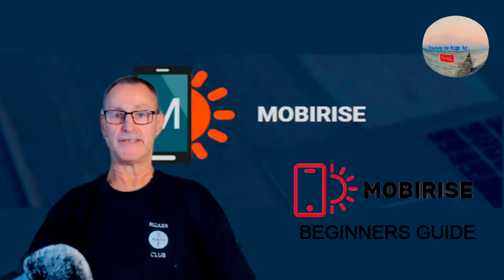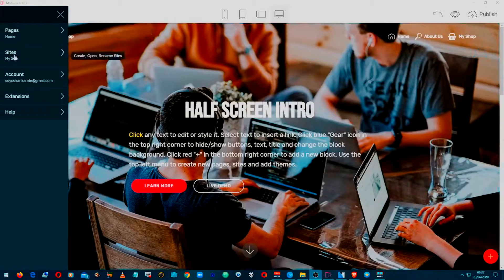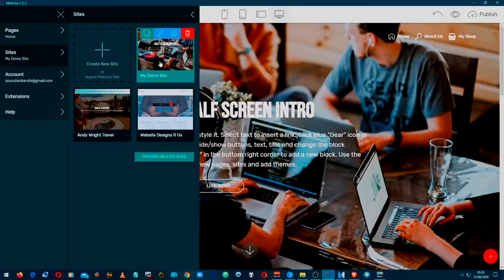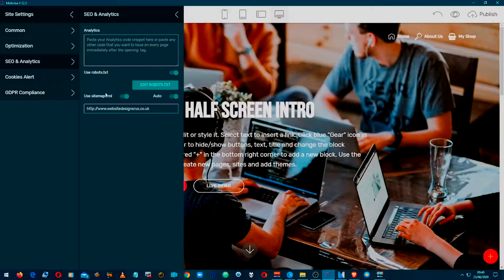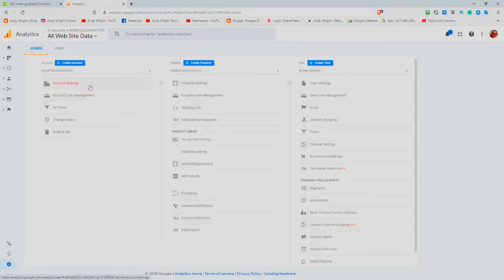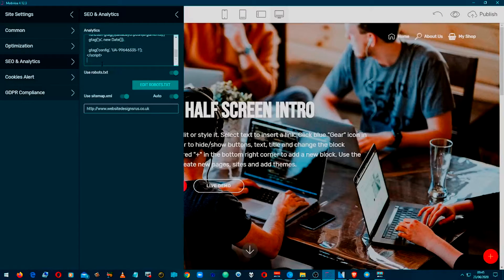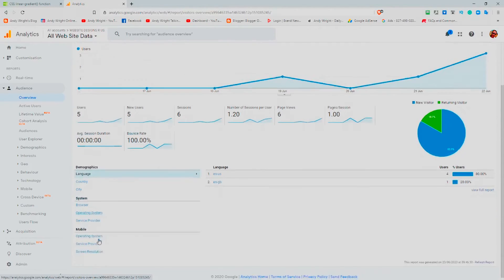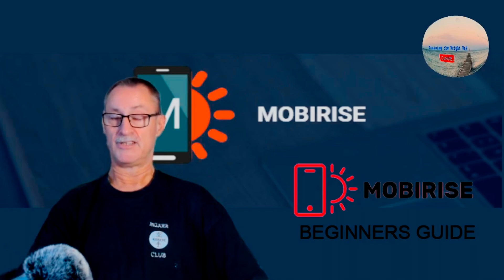Mobirise: Build your website the easy way - Google SEO analytics, how to add the code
Part Five - Google Analytics, website stats tracker, how to add the SEO code to your site

Mobirise: Build your website the easy way - beginner's guide.   This freeware application can quickly drag and drop elements to make a website with no code, unless you wish to, and it's easy to use and learn.
CREDIT ROLL
WEBSITES

OR